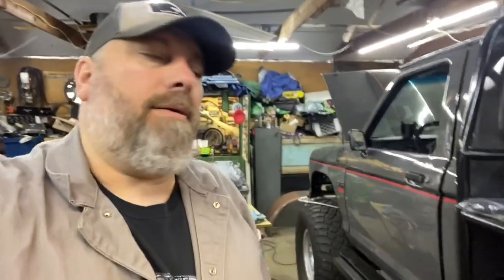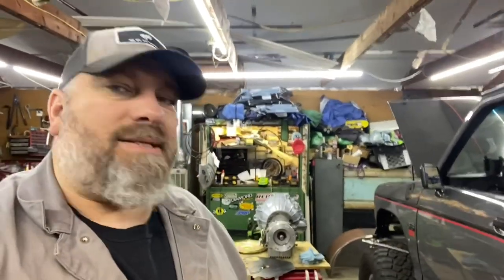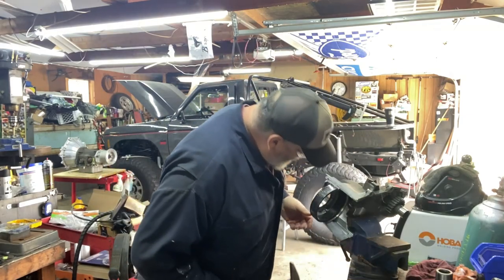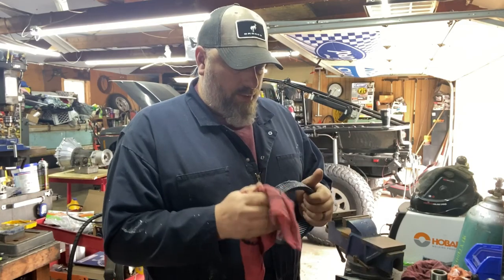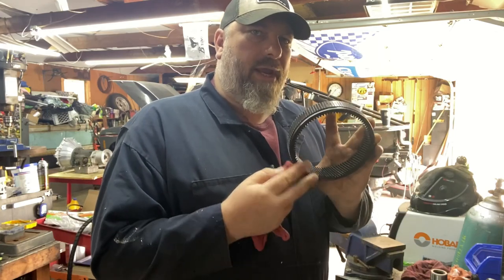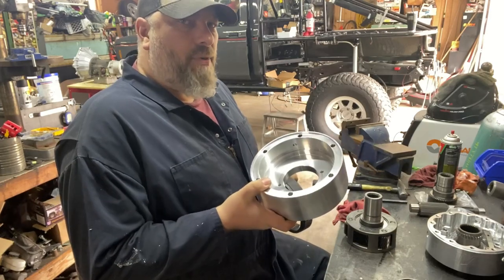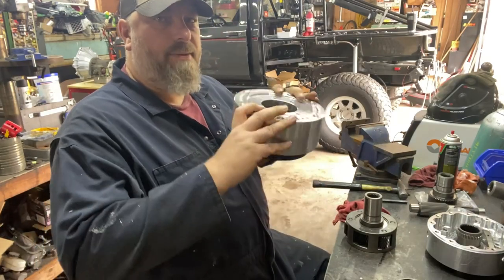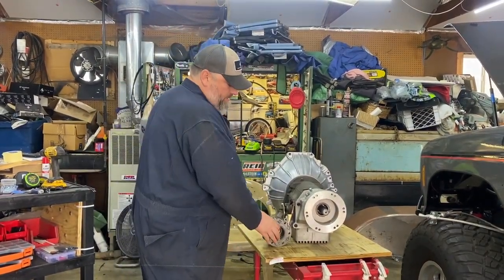NWF Ecobox doubler to Dana20 install on The Mutt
Part 22 of The Mutt, my 1987 Ford Ranger Truggy build ,I assemble and install a gear reduction box from Northwest Fabrication on my c4 trans and Dana20 transfer case